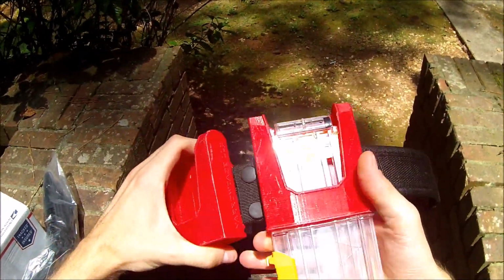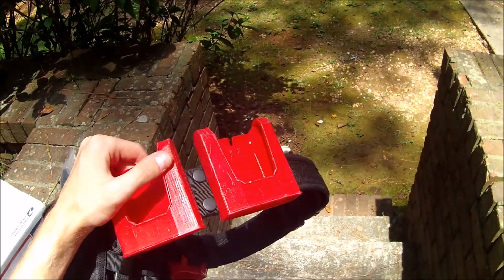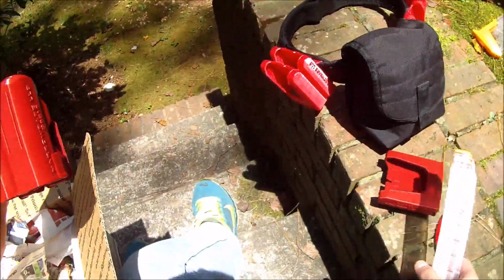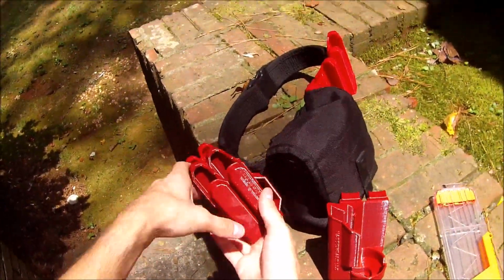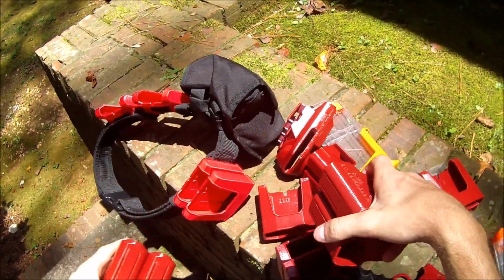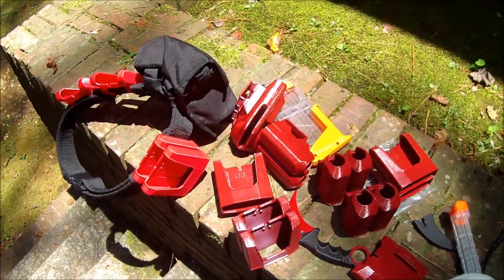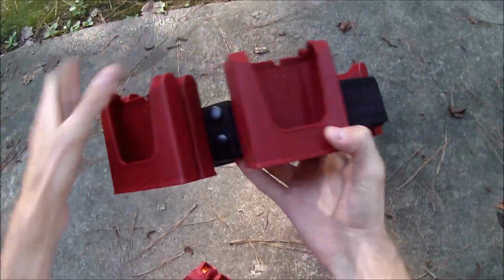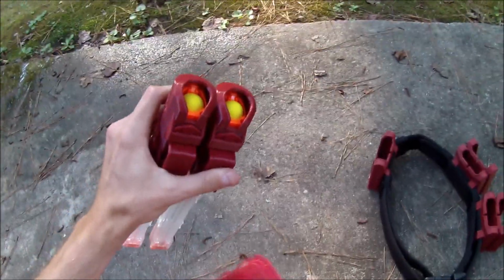Unboxing a Tactical Care Package From NarrowBase (New Mag Holders!!!)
My Battle Belt
Similar Dump Pouches
vvvvvvvvvvvvvvvv---( Keep Reading) ---vvvvvvvvvvvvvvvv
Simply the best in tactical gear designed to hold most things.  I've beaten my narrowbase gear up and it still runs passably well.  I absolutely love this stuff.

My fanmail address is:
Drac Thalassa